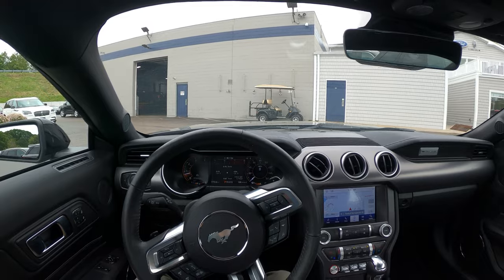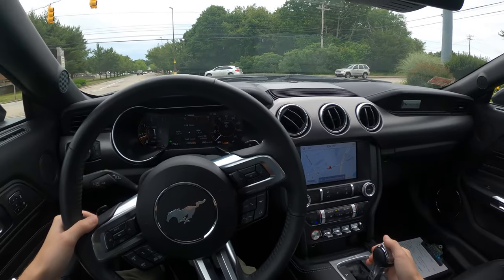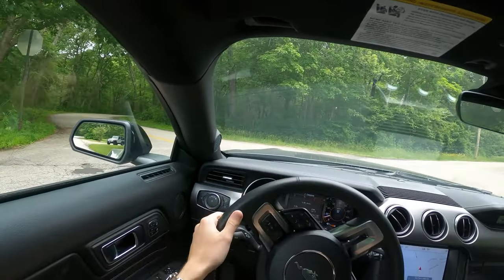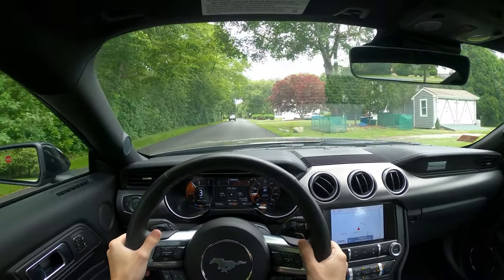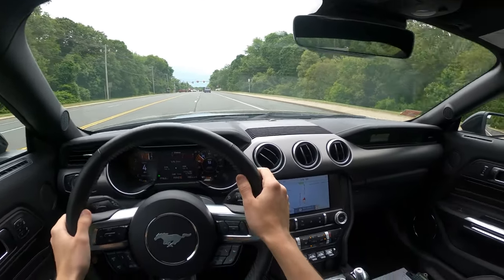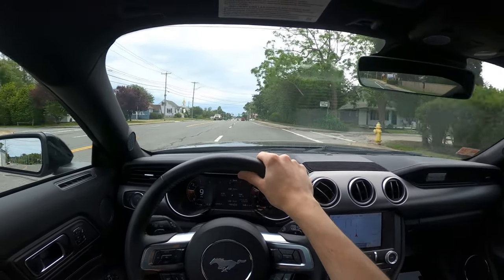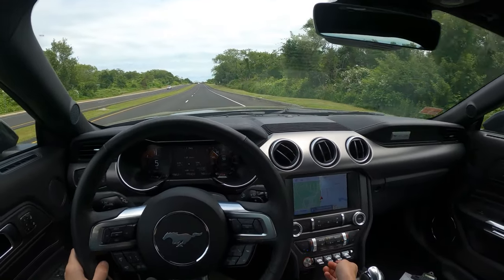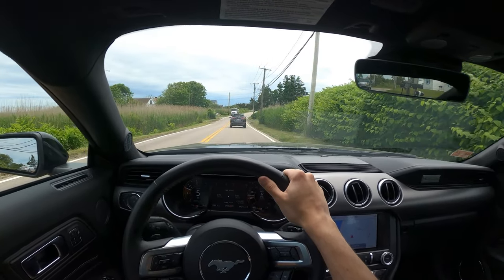2021-2022 Ford Mustang Ecoboost POV Test Drive, 0-60, 0-75 // Radial Reviews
Thank You To Flood Ford In Narragansett, RI For Allowing Me To Review This Vehicle.

Specs:
2021 Ford Mustang Ecoboost
0-60 in ~5.3 Seconds
20/27/23 mpg
2.3 Liter Turbocharged 4 Cylinder Engine
310 HP
350 Lb-Ft. Torque
10 Speed Shiftable Automatic Transmission

~3,350 Lbs Curb Weight